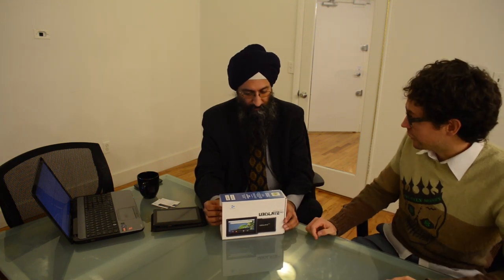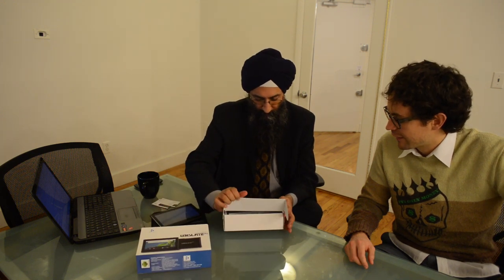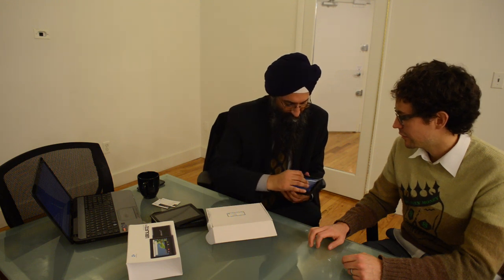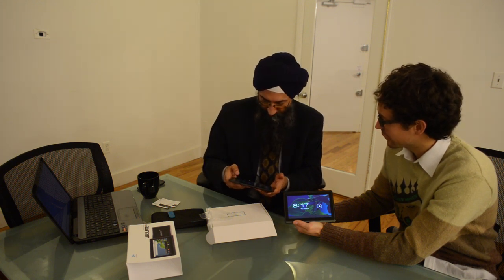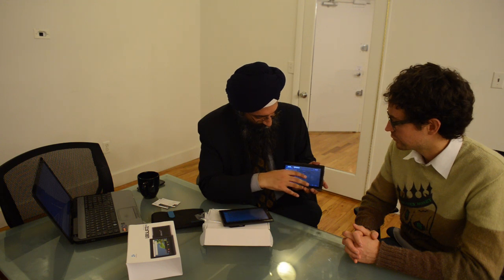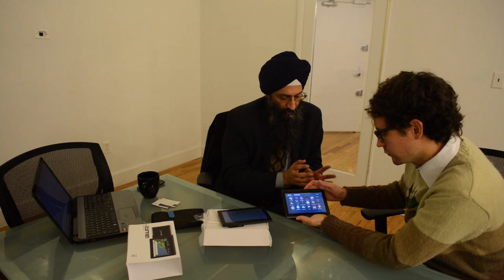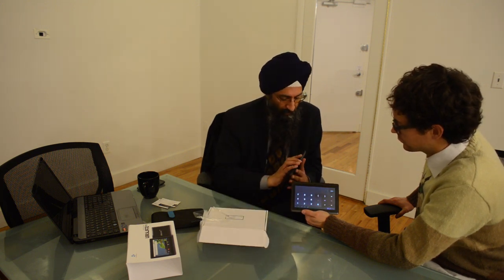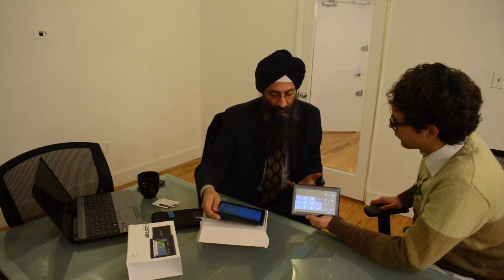Suneet Tuli of Datawind demonstrates $20 tablet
Suneet Tuli CEO of Datawind demonstrates his $20 tablet